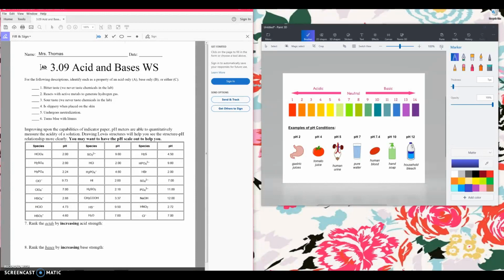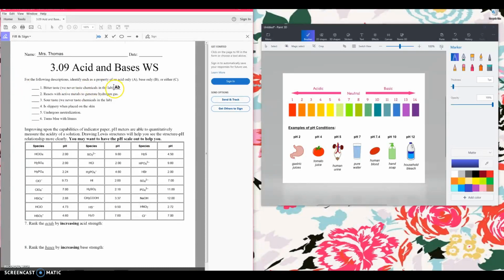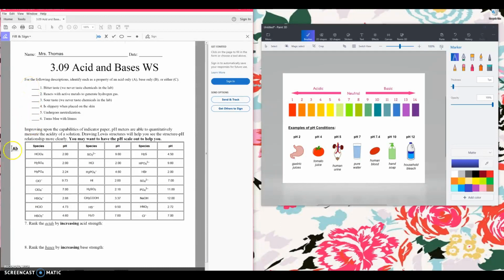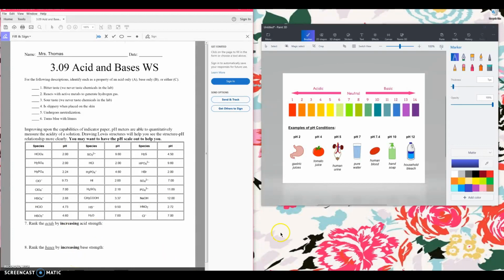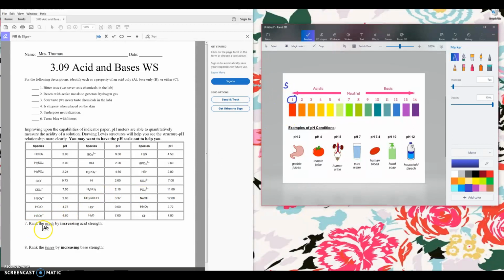3.09 Acids and Bases WS Help